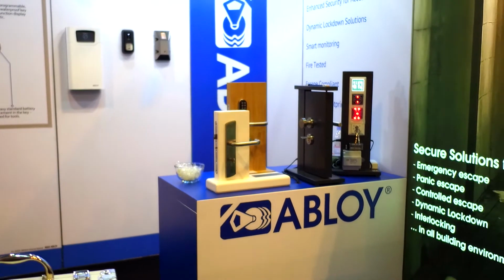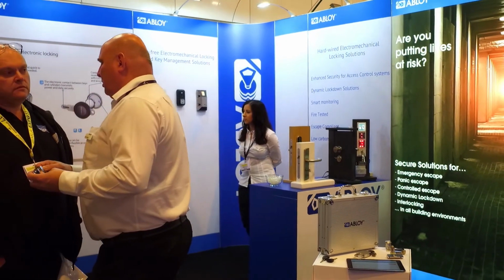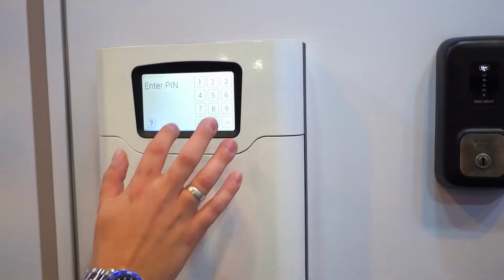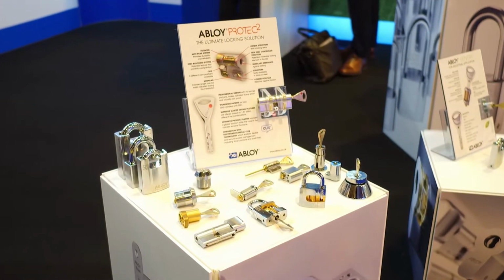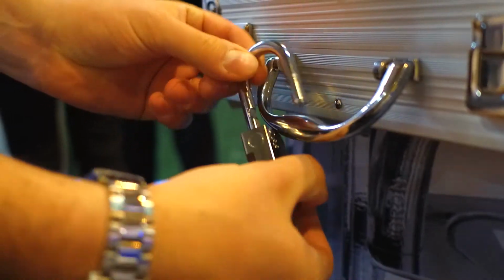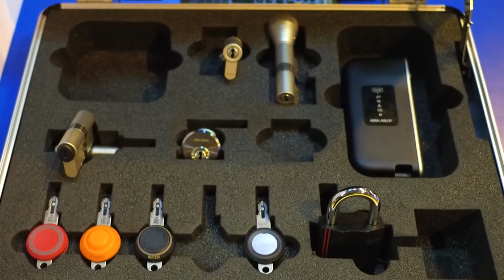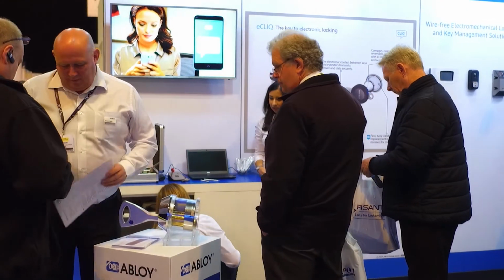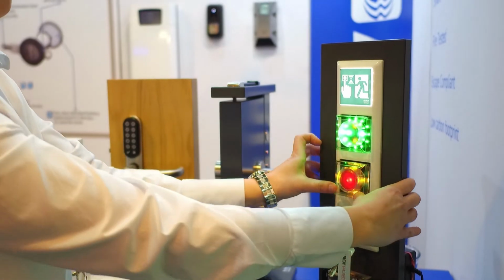Abloy UK exhibit at the MLA EXPO 2017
Abloy UK exhibited at Europe's largest locksmith and security exhibition this year - the MLA EXPO. Abloy launched the new ASSA ABLOY eCLIQ solution, and exhibited Traka21, PROTEC2 CLIQ, electric locks, padlocks and escape door systems. Watch the video to find out more.